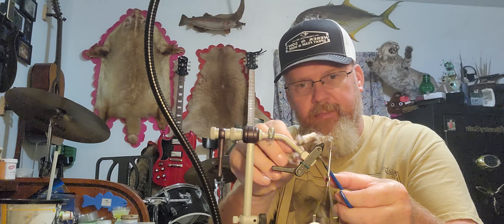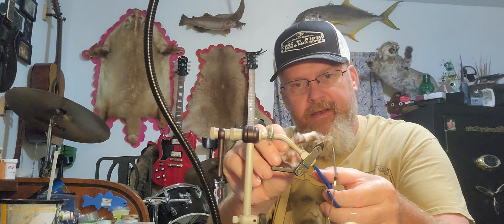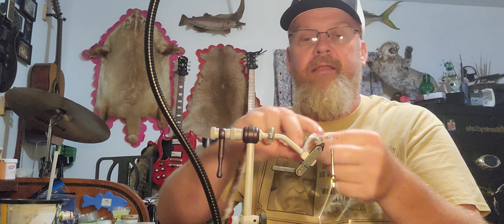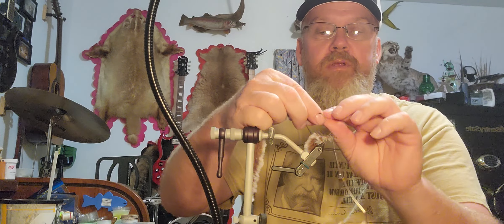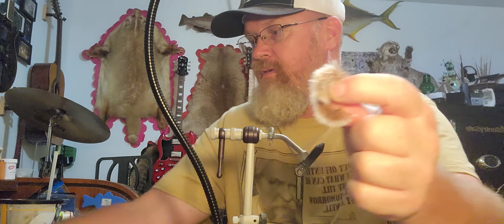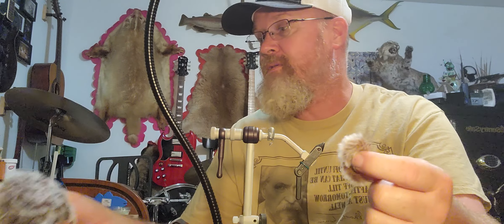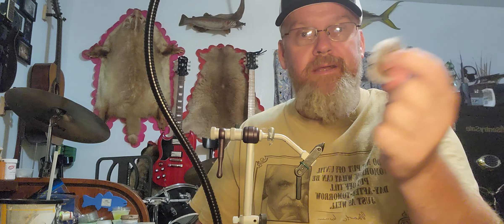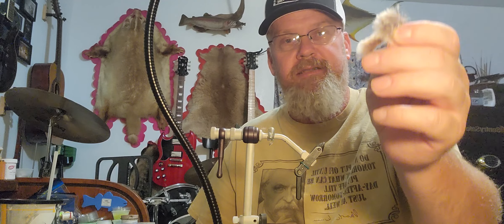Mouse fishing fly tied with yarn, very similar to rabbit fur zonker strips.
This is a video shows you how to tye a mouse pattern fly very similar to using rabbit zonker strips.  This fly is tied with yarn from hobby lobby called "fur the moment".  it is one of the easiest, fastest and cheapest streamer flies you can tye.  I fished it on largemouth bass and they were super aggressive hitting it.  This fly will work, large bass, brown trout, bit rainbows will all love this fly.